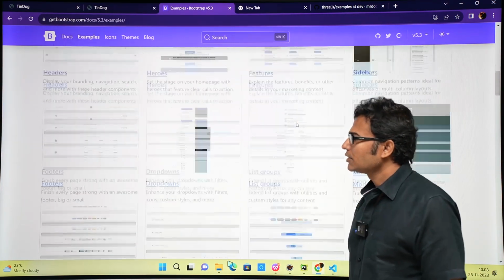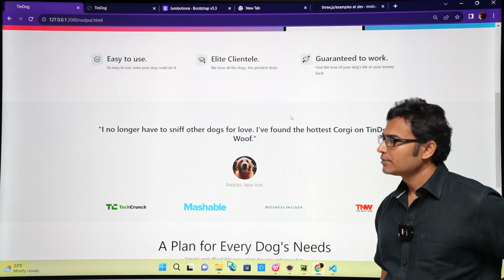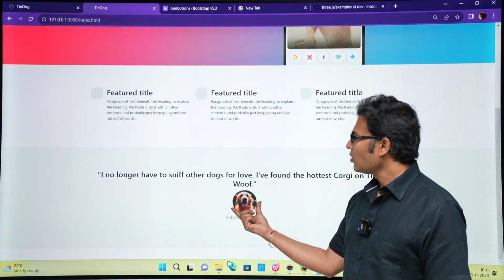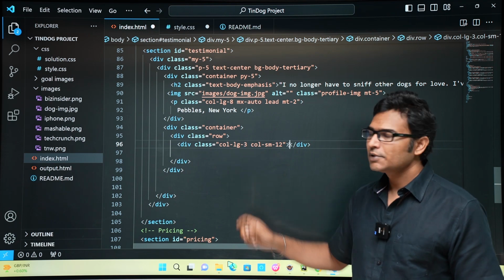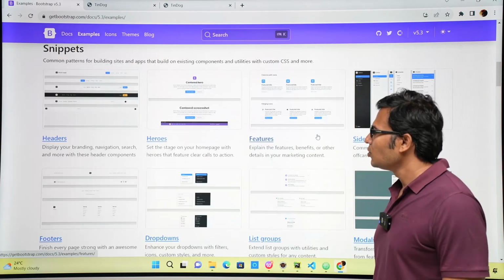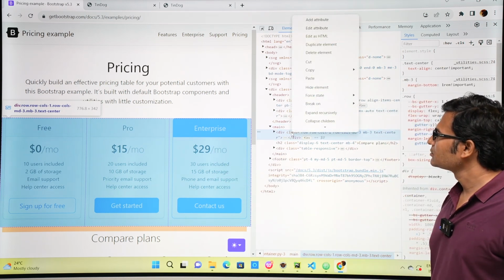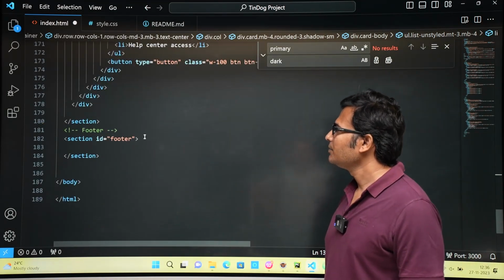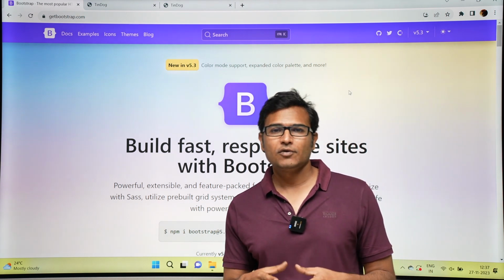Building a website using Bootstrap Part 2 | Web Development | Ravindrababu Ravula